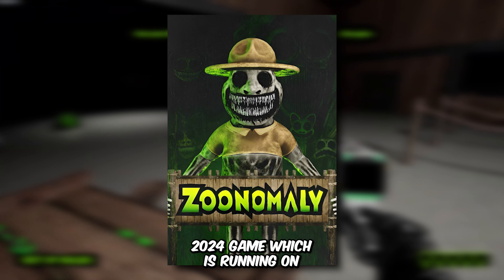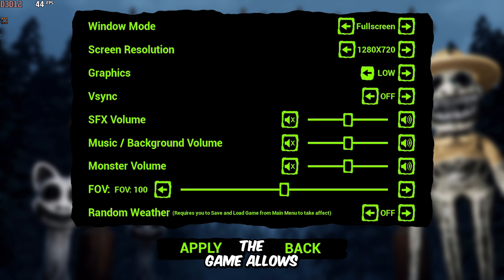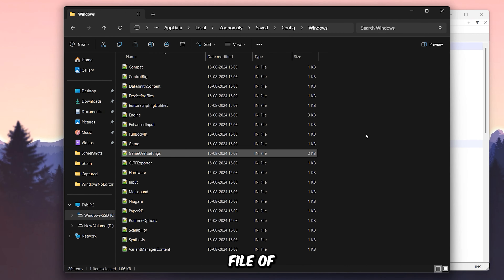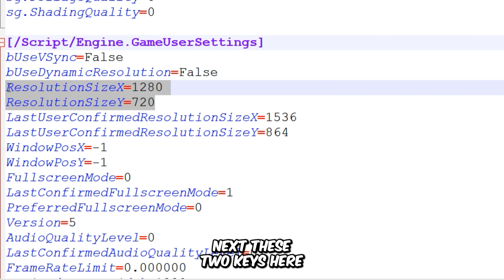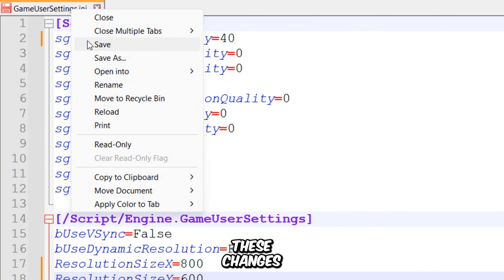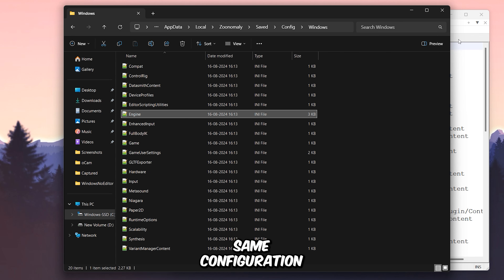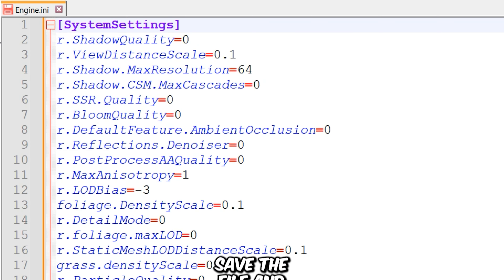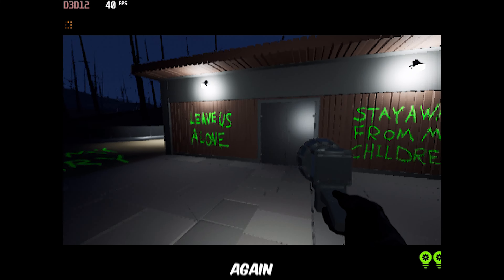Zoonomaly: FPS Boost for Extremely Low End PCs! (Potato MOD)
Experience smoother gameplay with the Potato MOD for Zoonomaly! 🌟 This mod is designed to enhance performance on extremely low-end PCs, ensuring you can enjoy the game even on a "potato" machine. Optimize your FPS, reduce lag, and get the most out of your system. Perfect for gamers with limited hardware! 💻⚡

Specs of the PC used in this video:

- CPU: AMD Ryzen 5 5500H @ 3.30GHz
- RAM: 8 GB
- VIDEO: AMD Radeon Graphics (512 MB)

Solving Your Queries:

○ zoonomaly lag fix
○ zoonomaly low end pc
○ zoonomaly lag fix 4gb ram
○ zoonomaly config file
○ how to fix zoonomaly lag problem